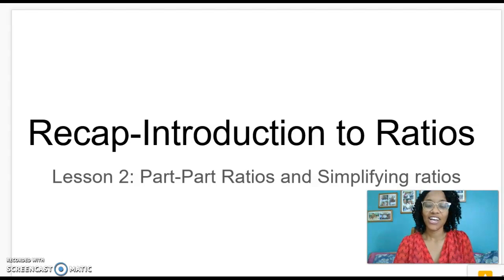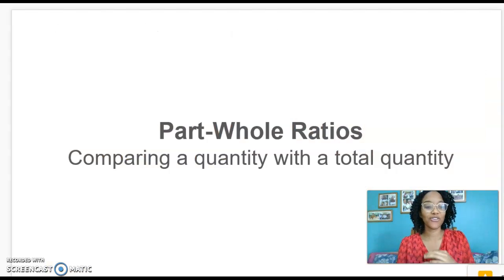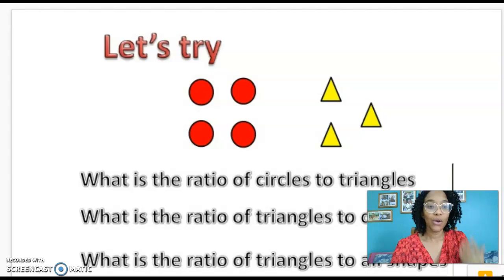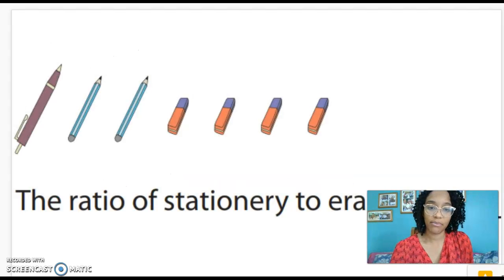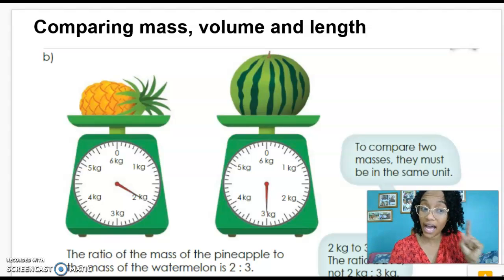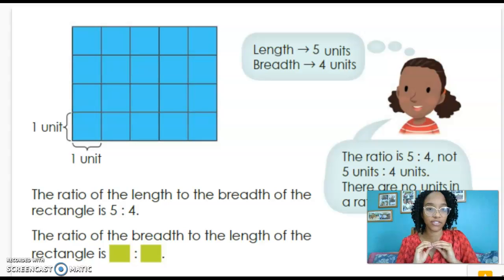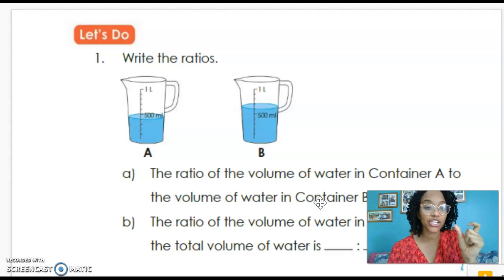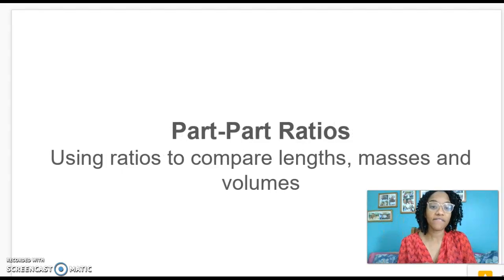Ratios - Lesson 3 - Part Part and Part Whole Ratios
Today, we will recap what we learned in lesson two about writing ratios and simplifying them. We will use part-part and part-whole ratios to compare counts of objects as well as volumes, lengths and masses.